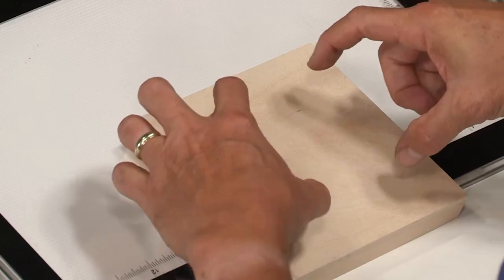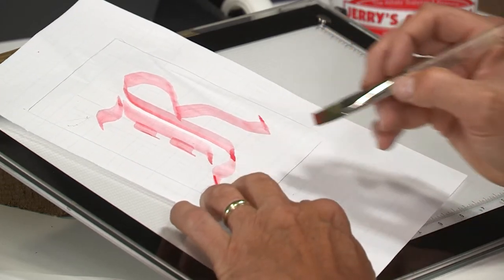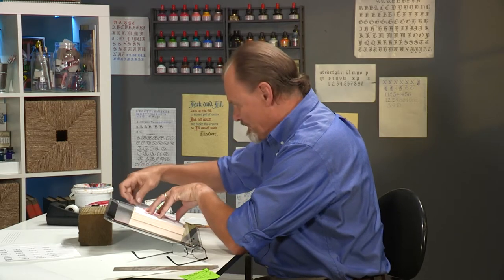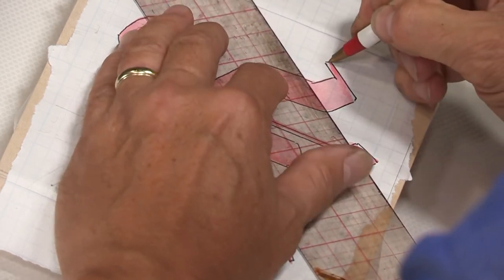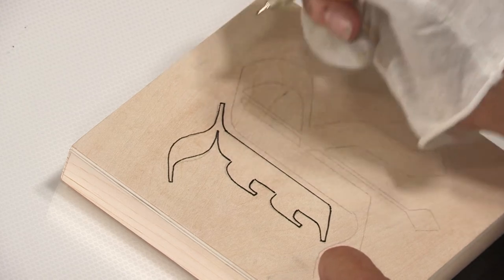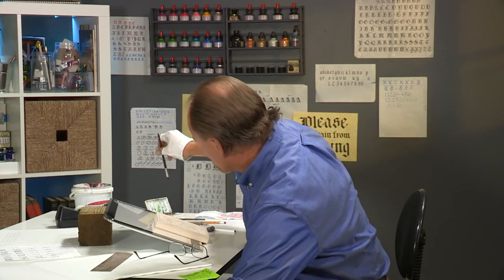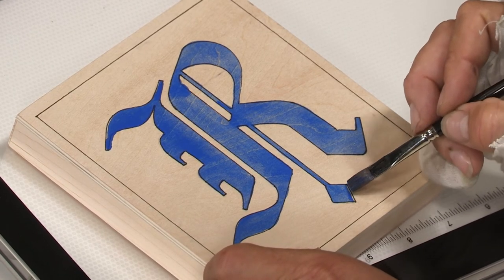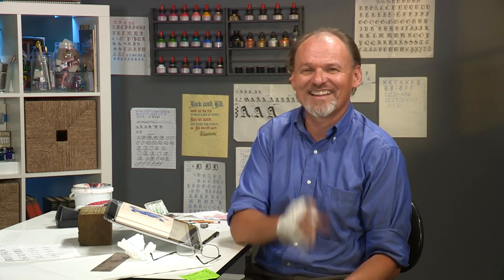Gothic - Craft Project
This font is also known as Blackletter, Gothic Script, Gothic Minuscule, Textura, Fraktur, Blackletter Hand, or just Old English. It's most popularly used on diplomas or certificates, but can be used for anything from family lineage, Renaissance writings, Halloween decor, and tattoos!

In this video, you'll follow instructor Dan Nelson as he shows you the ins and outs of this more complex font.